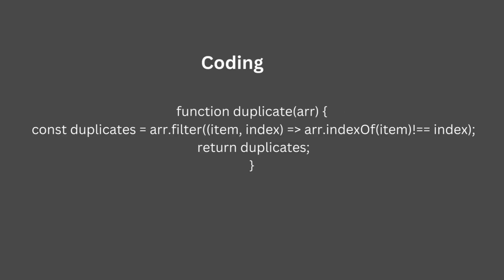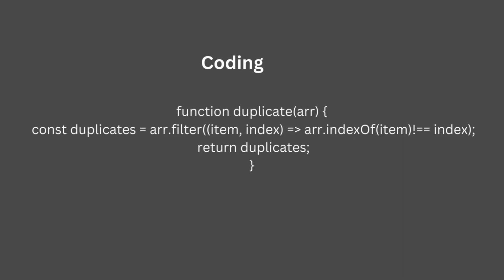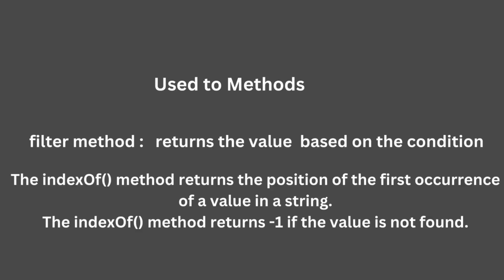Efficient JavaScript Techniques: Finding Duplicate Elements in Arrays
Learn how to find duplicate elements in JavaScript arrays with ease! Explore a simple approach using the powerful filter and indexOf methods. Uncover the filter method's ability to create a refined array based on a provided function, and dive into the indexOf method for locating the position of the first occurrence of a value. Enhance your JavaScript skills with this insightful tutorial. Watch the video for step-by-step guidance, tips, and tricks. Happy coding! 🚀🔍